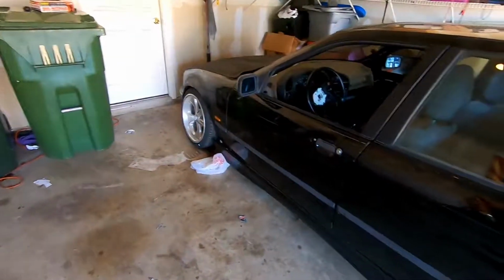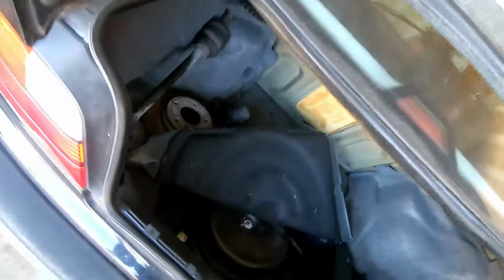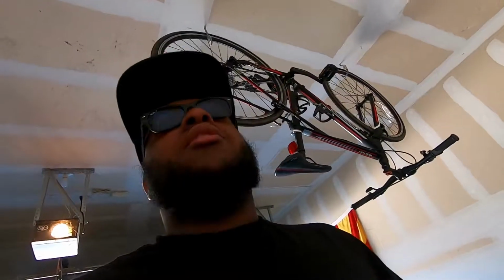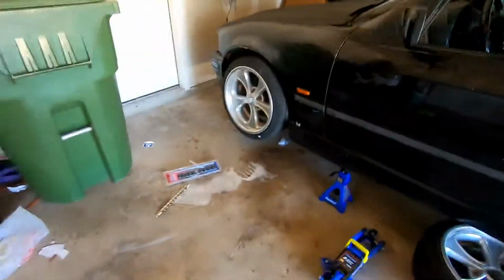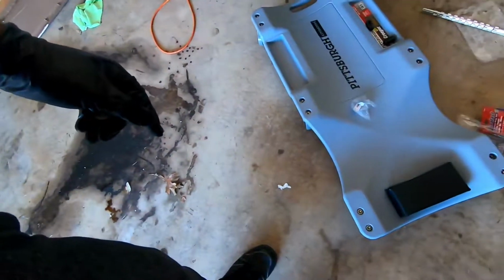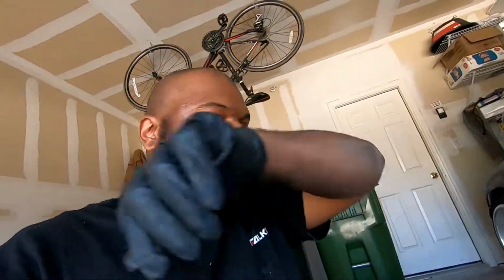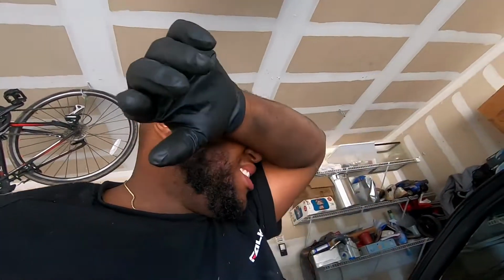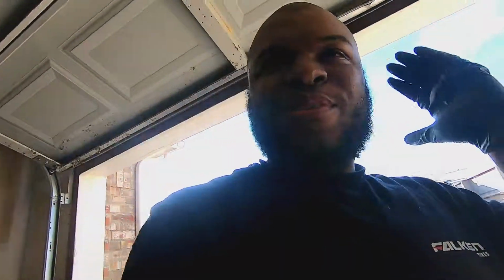FIXING THE BMW'S SHIFTIER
in today's video, we get the shifter linkage reinstalled.

MUSIC
MEAN MACHINE BY JIMMYSQUARE
BETTER DAYS BY LAKELY INSPIRED
LIKE APOLLO BY JIMMYSQUARE
CLEARSKY BY JIMMYSQUARE
SOUND CLOUD